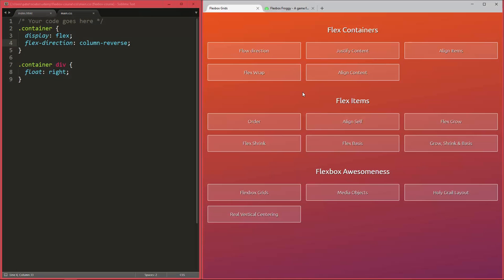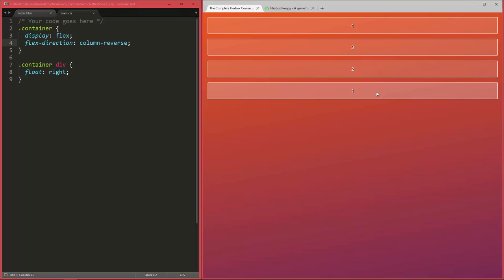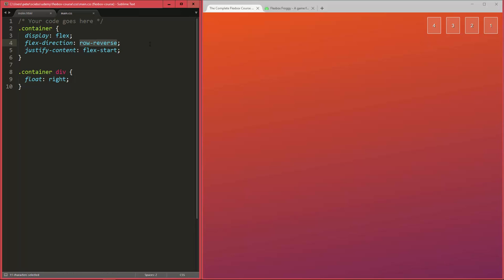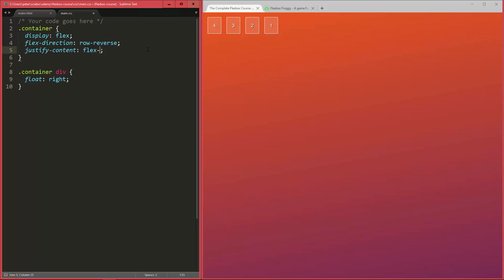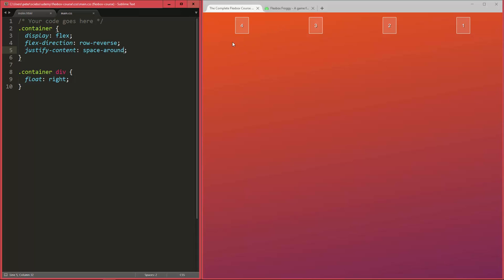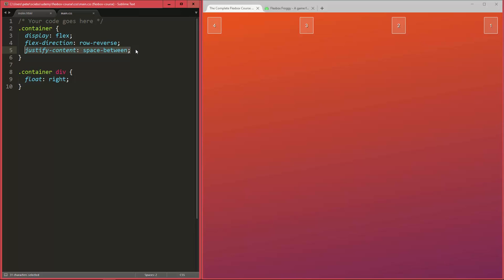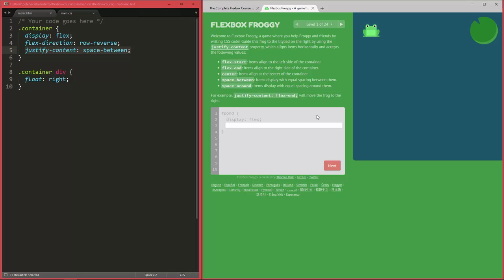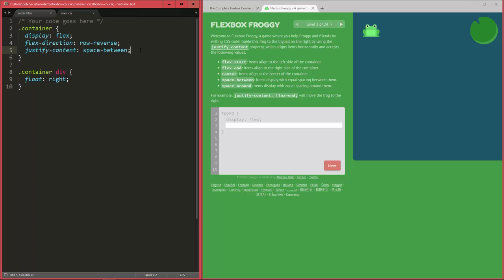Flexbox Tutorial #6: Justify Content